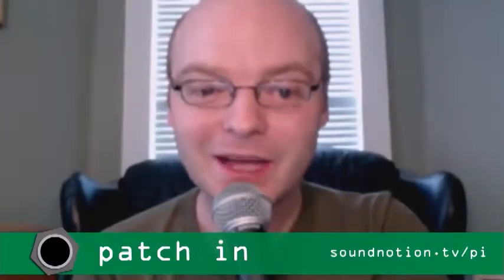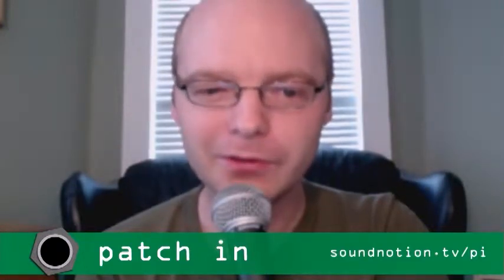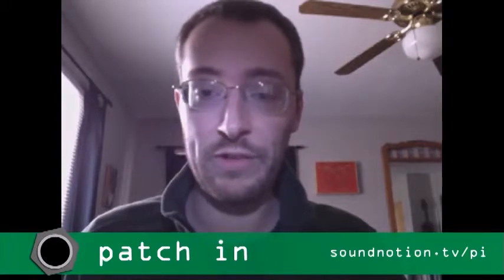Patch In 1: Colliding Black Holes